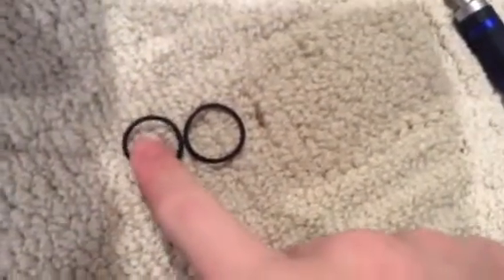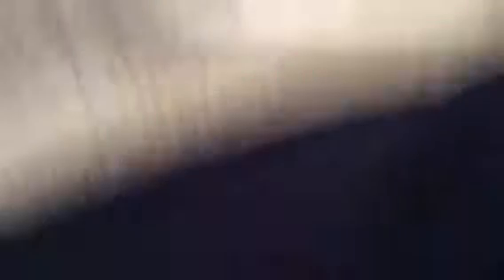Time to put it back together